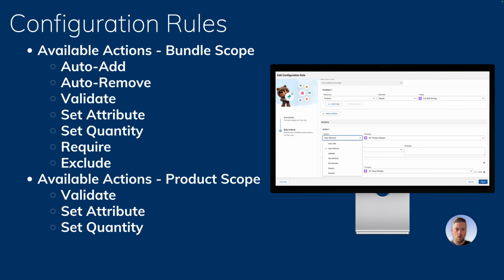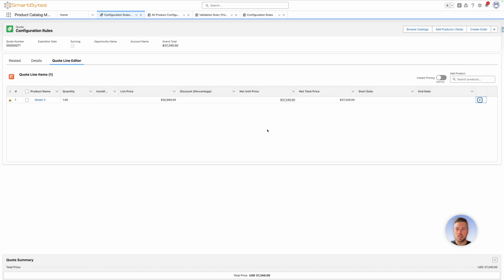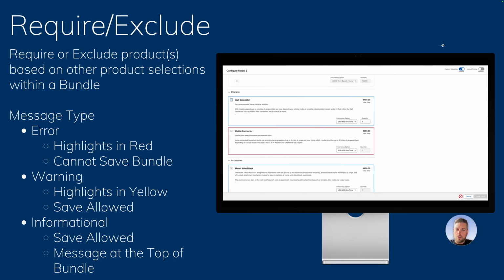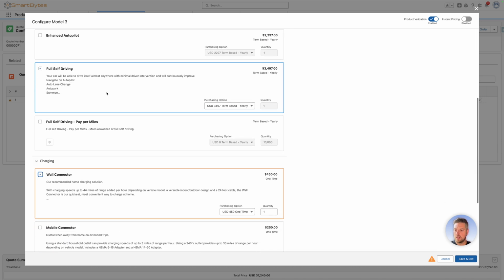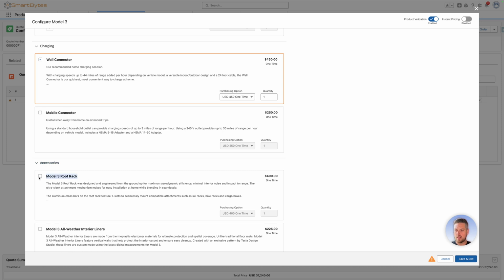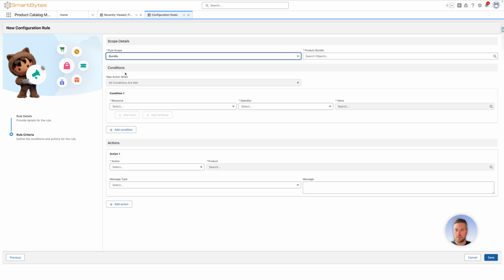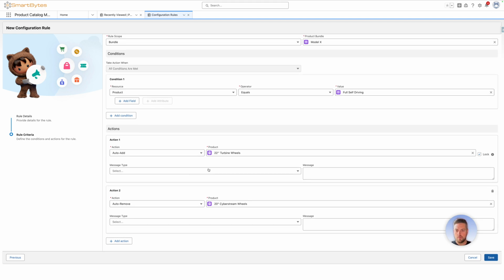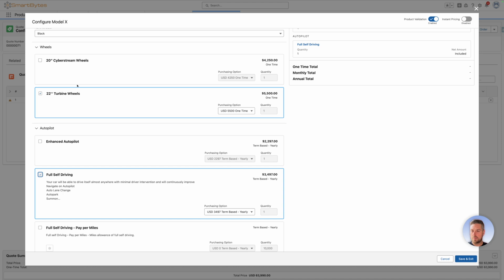Configuration Rules in Salesforce Revenue Lifecycle Management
In this video, we dive into Salesforce Revenue Lifecycle Management (RLM) to explore the power of configuration rules. These rules allow you to automate product configurations, ensuring that your bundles and products meet specific criteria seamlessly.

What You'll Learn:

Understanding the different types of configuration rules in RLM
How to auto add and remove products based on selections
Using rules to require or exclude products within your bundles
Setting product quantities automatically
A step-by-step demo of creating and testing configuration rules in Salesforce
Key Features:

Auto Add & Auto Remove Products
Require & Exclude Product Options
Setting Attribute Values & Quantities
Real-time error validation and warnings
Whether you're a Salesforce admin or a developer, this tutorial will help you leverage configuration rules to enhance your Salesforce RLM implementations.